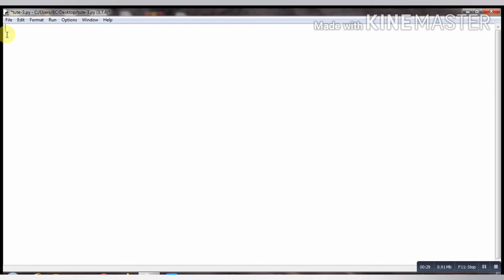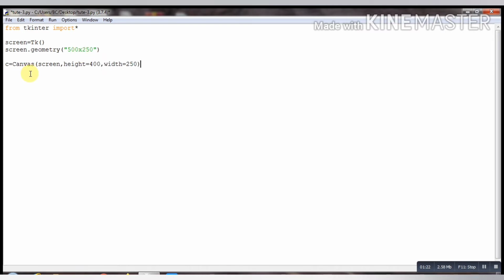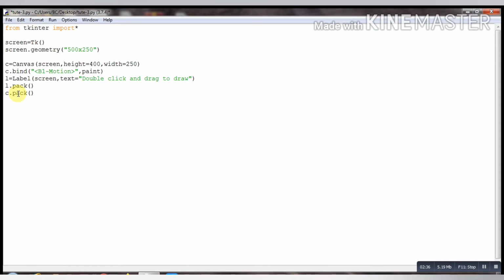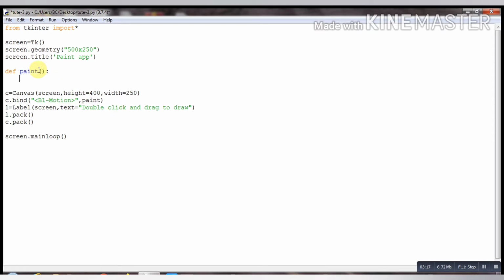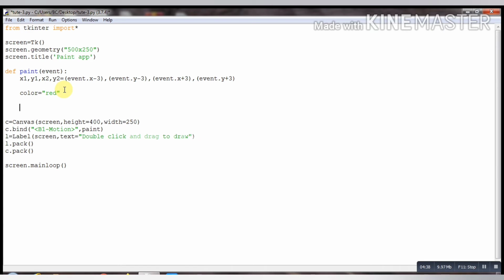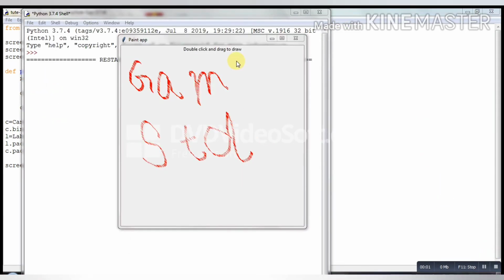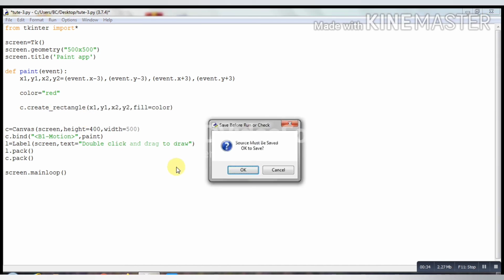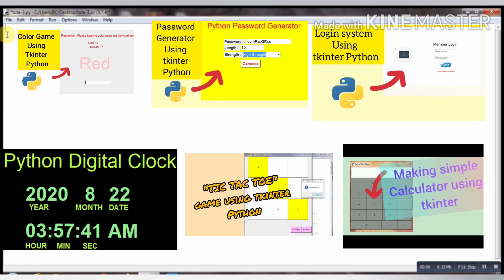Python GUI with tkinter tutorial || Part-III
Hey guys welcome back here we are with the new video in that we have shared the tutorial of tkinter module in python in this you will learn the use of tkinter module and widgets like entry, label and much more keywords and many interesting things that we can use in tkinter python so hope you will enjoy the video and also don't forget to like the video and subscribe our channel so that you can learn more with us that how we can use programming languages in making interesting things.

xxxxxxxxx xxxxxxxx xxxxxx